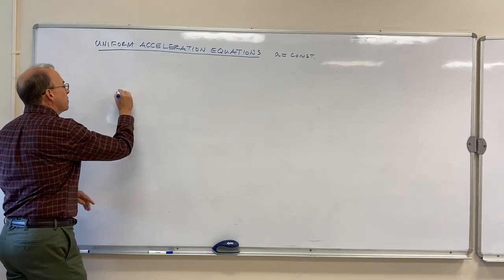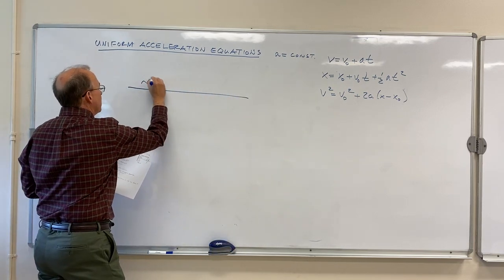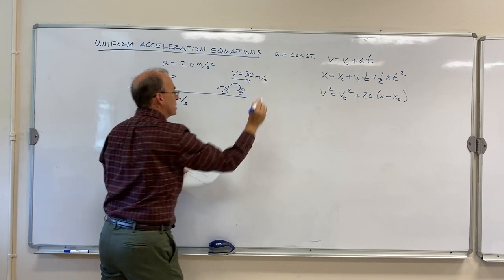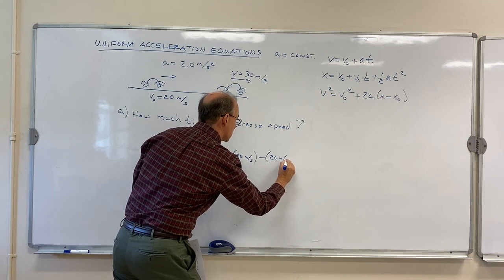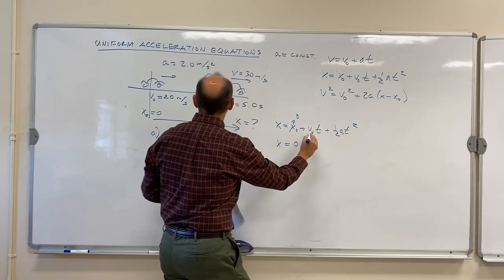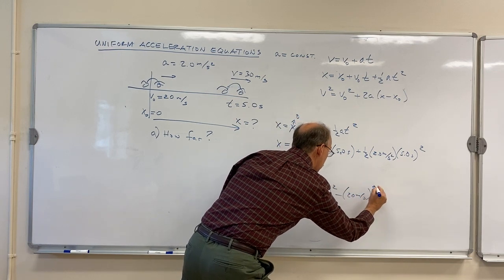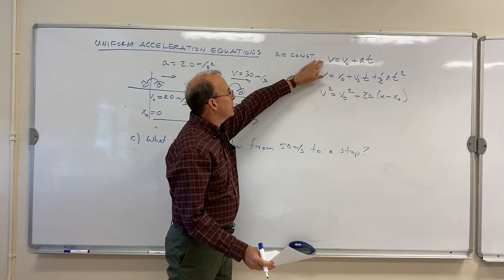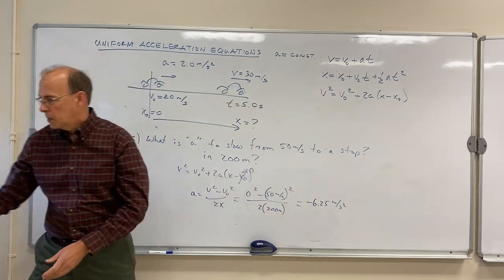Uniform Acceleration Equations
Introduces the uniform acceleration equations in introductory physics and gives an example. (Sorry I did not wear my blue shirt.)